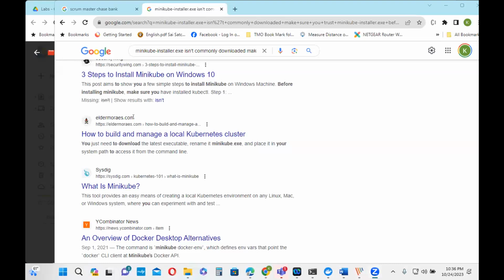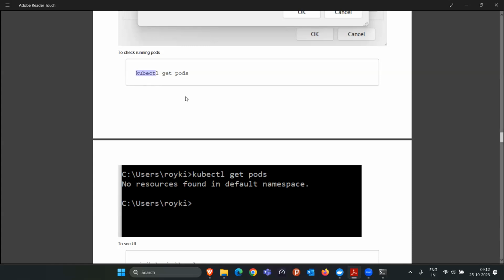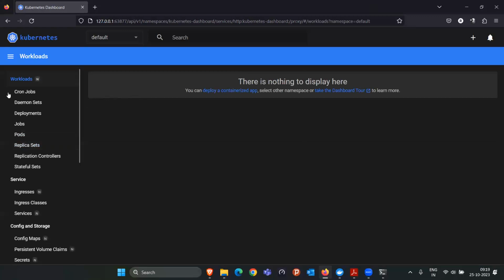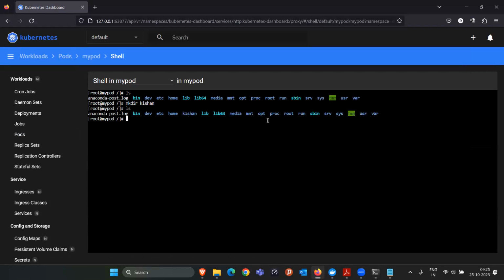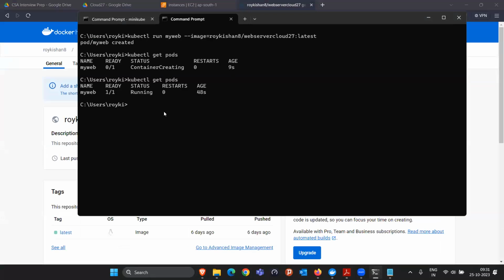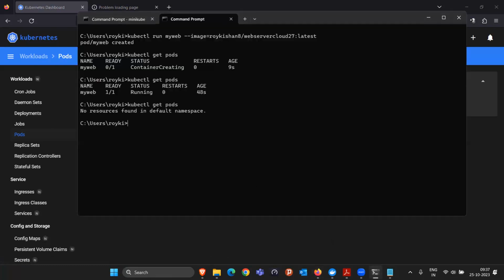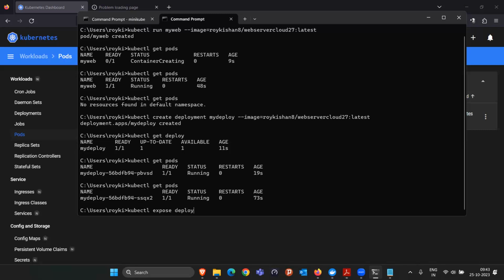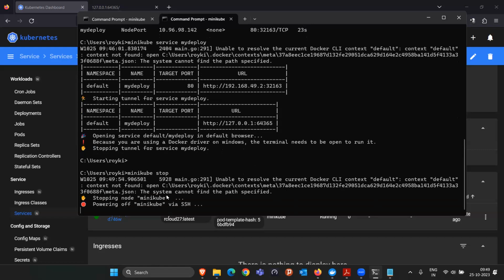AWS DevOps Training Day-41 | Kubernetes Tutorail Part-2